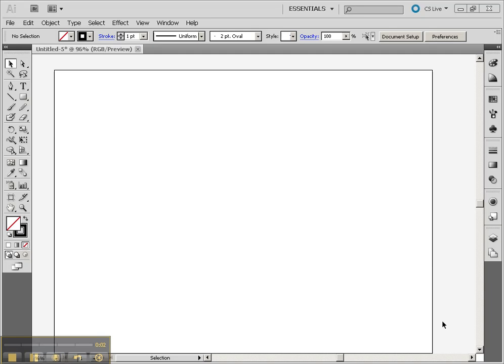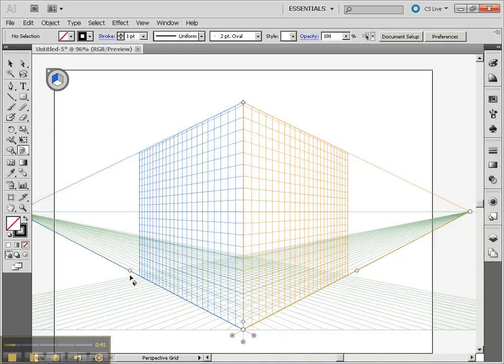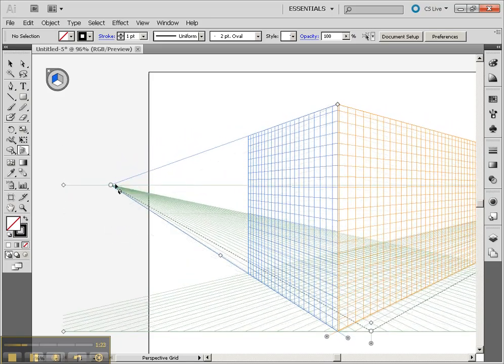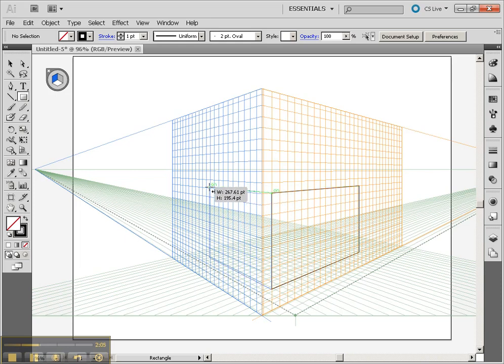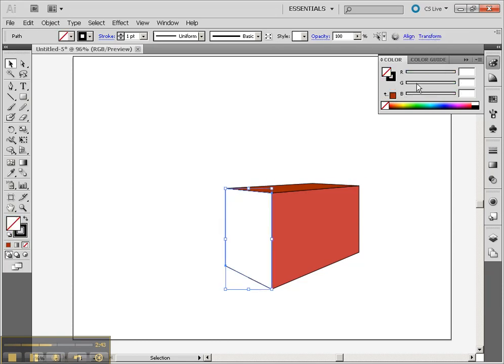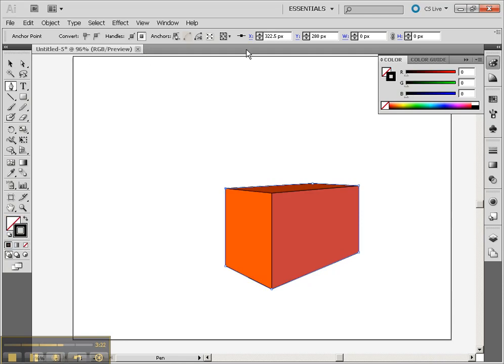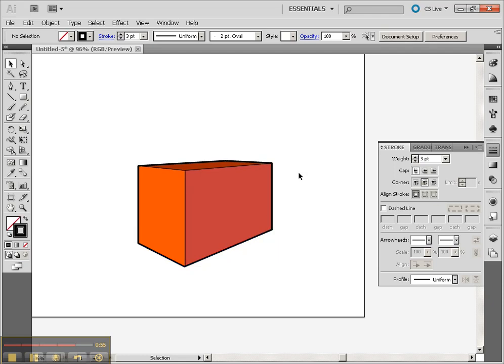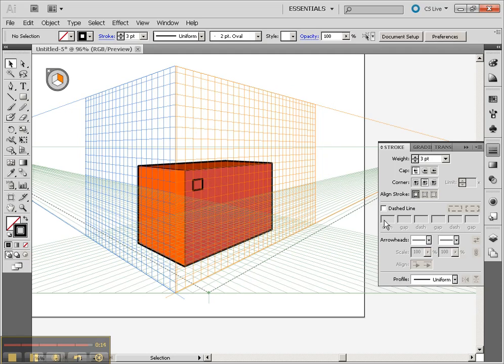Drawing 3D, part3, boxes with Perspective Tool in Illustrator.mp4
This set of tutorials covers drawing manual 3D using both Illustrator and Flash CS5. You will also learn the perspective grid tool... a new effective 3D drawing tool in Illustrator CS5. Jonathan Ross, Instructor.